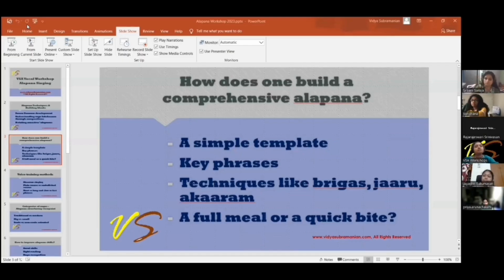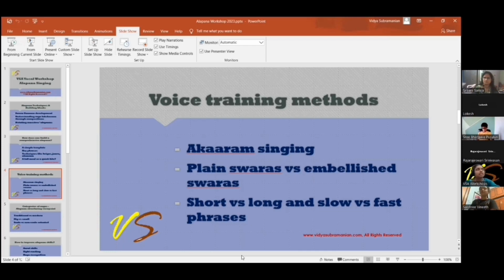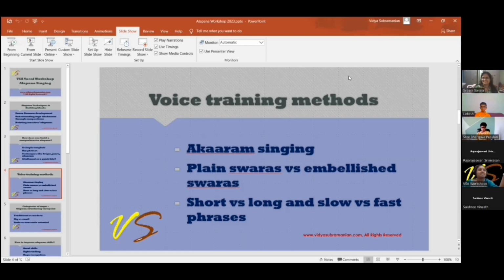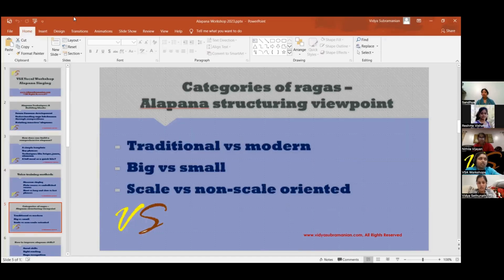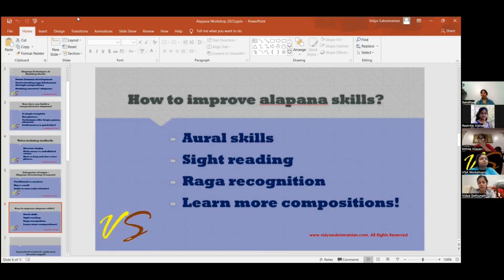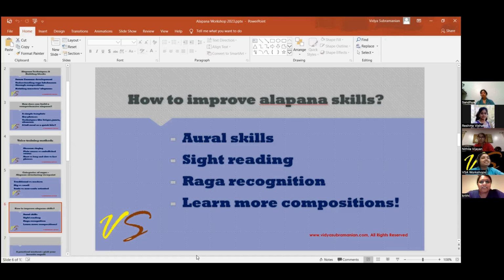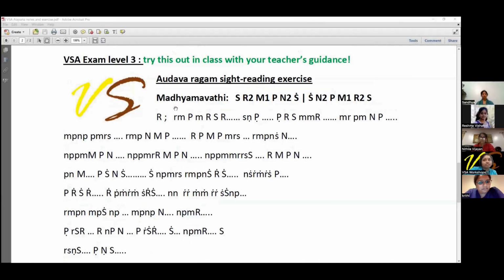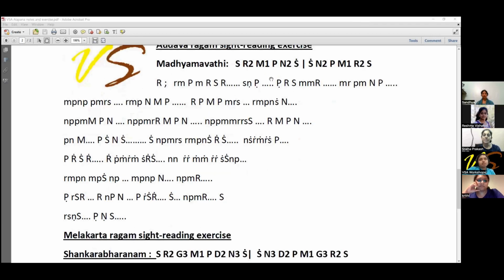Fun with Carnatic music : VSA Workshops: Alapana Singing (highlights)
In this highlights video from VSA's Alapana Singing Workshop, Vidya Subramanian introduces students to various building blocks, techniques and approaches to help them step confidently into the world of manodharma sangeetham or improvisation.  This is an excerpt from an online workshop conducted by Vidya Subramanian.

When is a student ready for manodharma? Encouraging students to boldly approach manodharma while giving them a strong foundation makes a big positive impact on learning outcomes. At Vidya Subramanian Academy, this approach has worked wonders to help students get comfortable with improvisation from an early stage of learning music.

Vidya Subramanian Academy welcomes students of all ages, learning levels and locations. Vidya and her team of talented teachers offer Carnatic Classical and Indian devotional music lessons in a student focused environment. Customized, live online lessons are offered in the following categories: Carnatic and devotional vocal, classical instrumental, Sanskrit (language and slokas), Tamil (language and chants), Telugu and Kannada languages, Bharatanatyam, Yoga, Hindusthani vocal and konnakkol. For more info on classes, certification exams and other offerings,